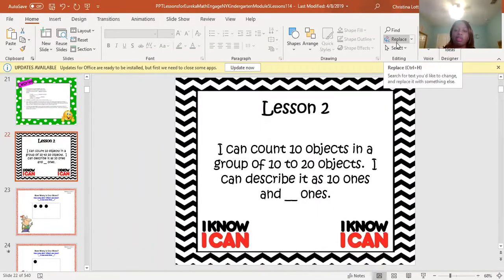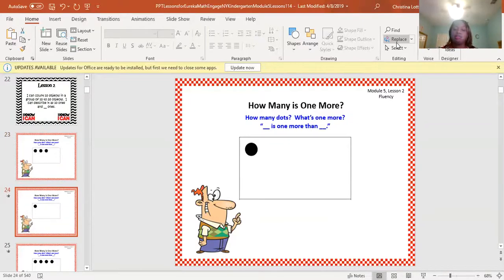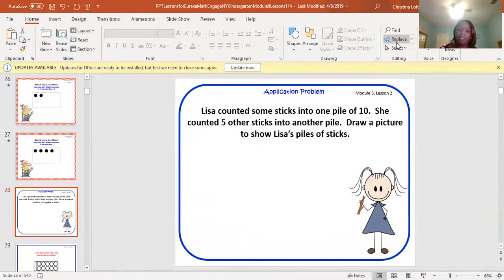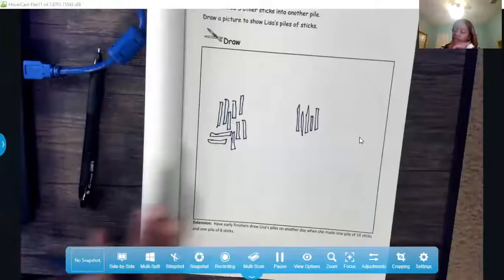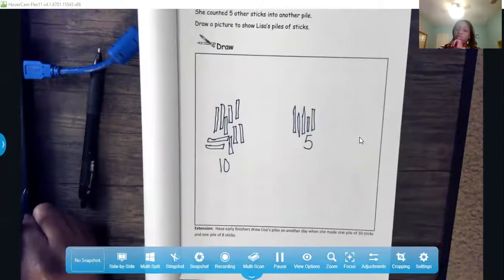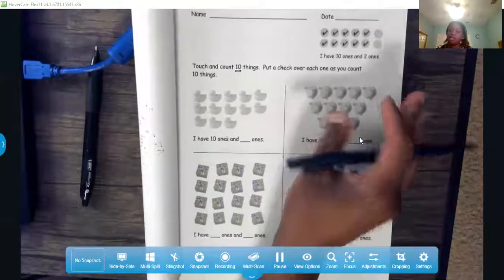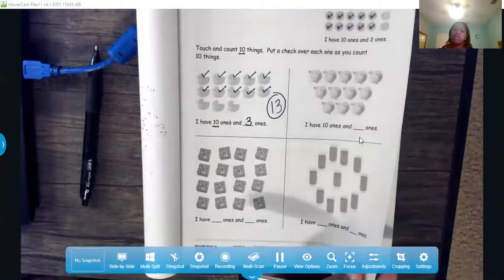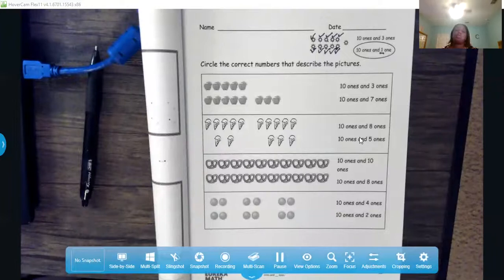Module 5 Lesson 2